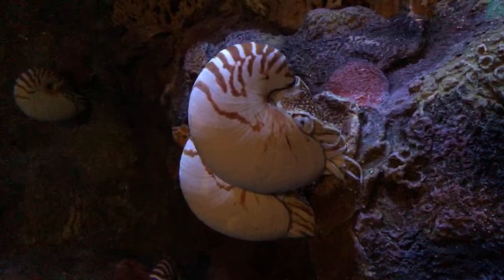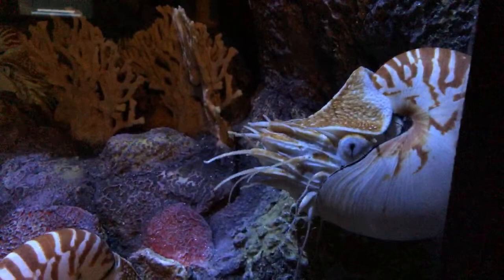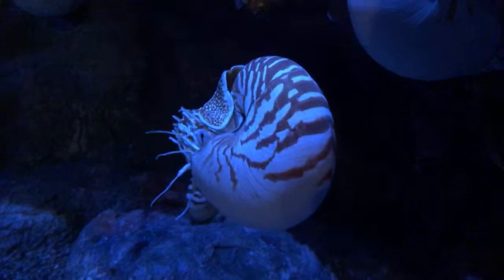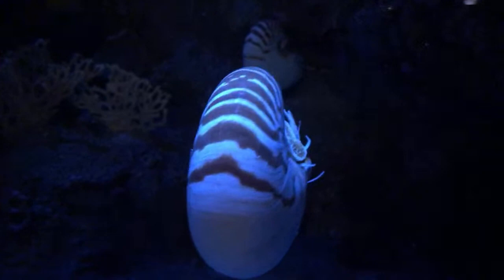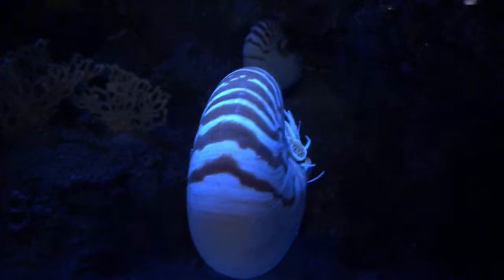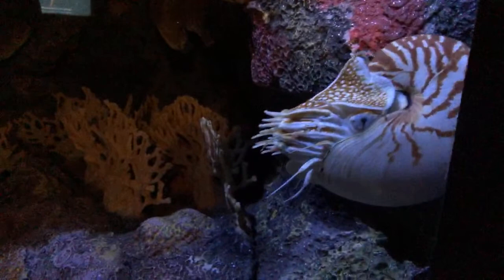Well good morning, chambered nautilus! | Live From The Monterey Bay!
Join Patrick and Emily on the social media team for a before-the-Aquarium-opens look at the re-opening of the chambered nautilus display in the Monterey bay Aquarium's "Tentacles" special exhibition!

Nautiluses are survivors of an ancient ocean that once teems with shelled cephalopods, before competition with fishes and catastrophic extinction events nearly wiped them all out. Chambered nautilus have existed in some form for over 500 million years, living a scavenging life in the darkness of the deep sea.

Having survived everything Nature has thrown at them so far, their biggest hurdle is surviving us and our love of their shells! Nautiluses live 20+ years, and grow and reproduce very slowly. The unsustainable harvest of nautiluses for their shells is putting pressure on populations worldwide.

Our nautiluses are here has a part of scientific research efforts to understand the life cycle of nautiluses, to hopefully breed them and give wild nautilus populations a break. We've partnered with researchers in Fiji that are working to protect and manage these animals, and we hope to inspire people to conserve nautiluses in the wild. We hope you enjoy the broadcast, and that you can spread the word to leave the shells to the nautiluses!

Whale hello there! We hope you liked this video.